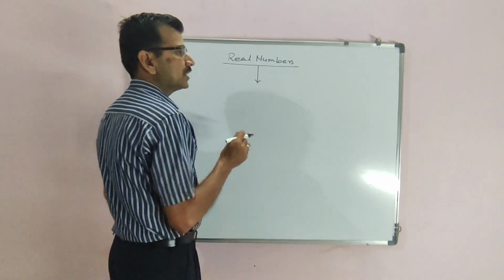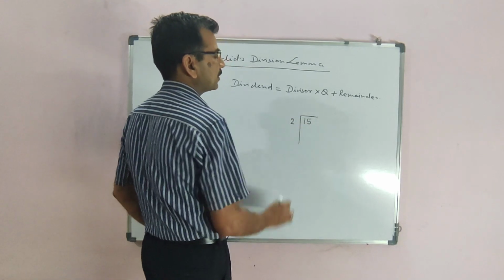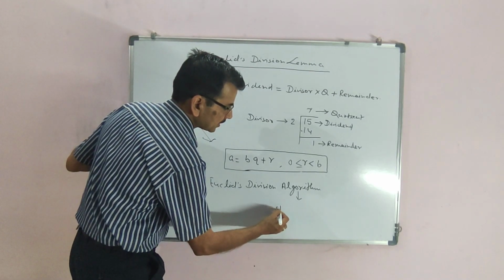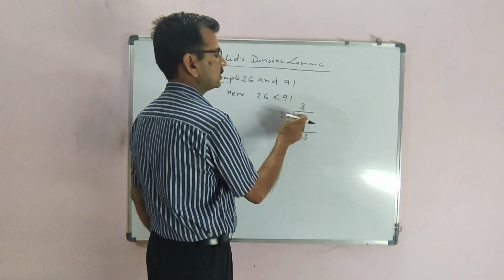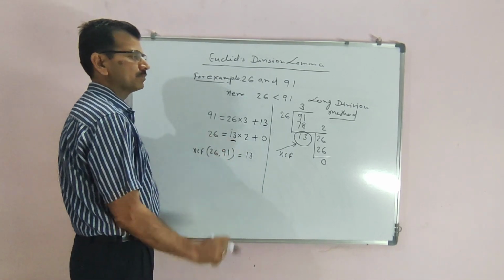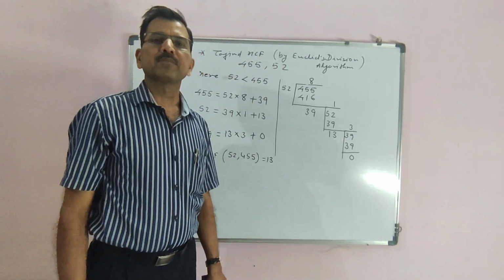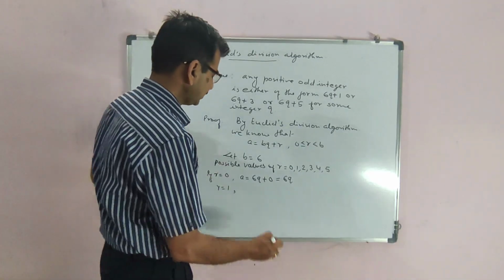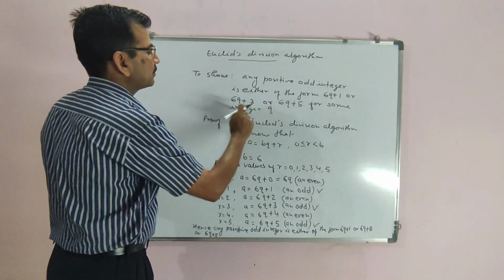REAL NUMBERS class - 10 CBSE ,chapter - 1,( part - 1 )